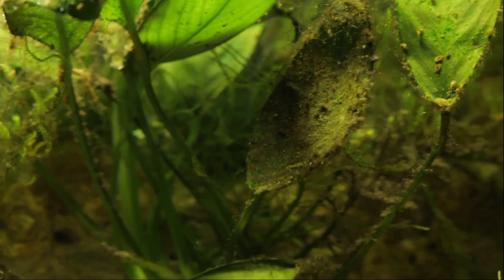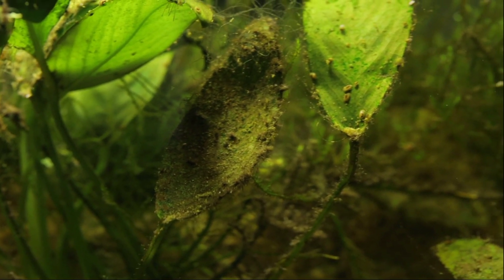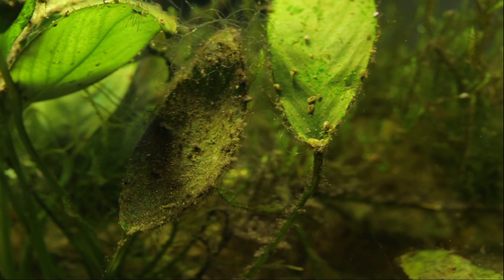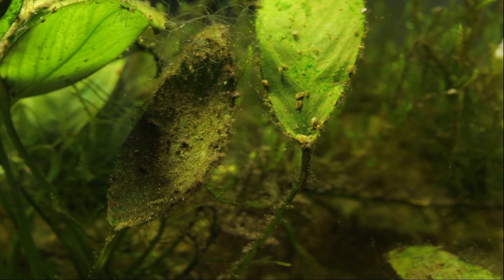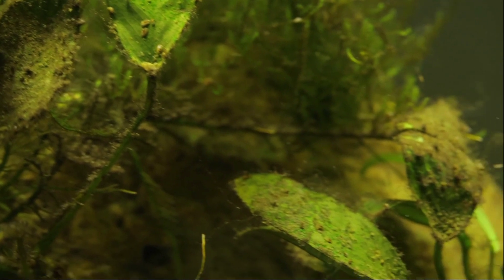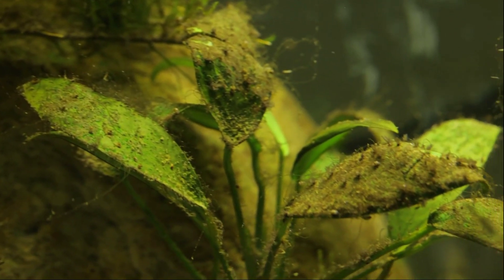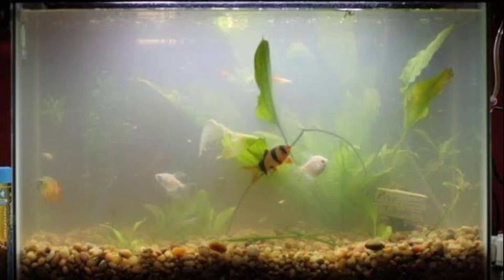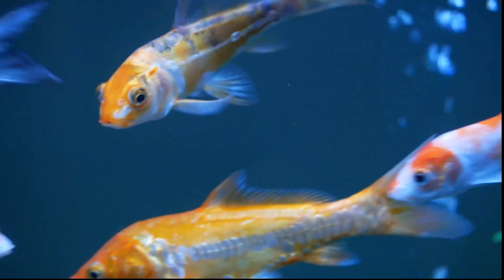HOW TO KNOW IF AQUARIUM HAS HIGH IN NITRATES WITHOUT USING A TEST KIT